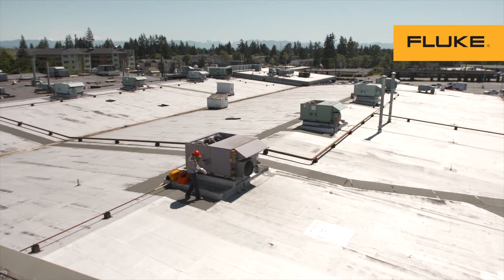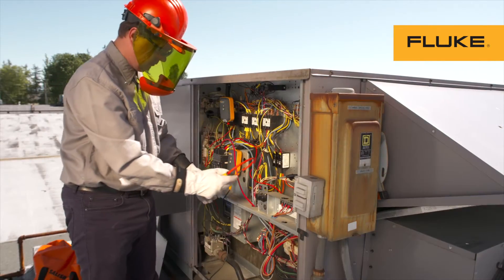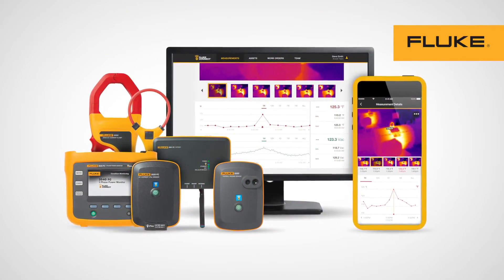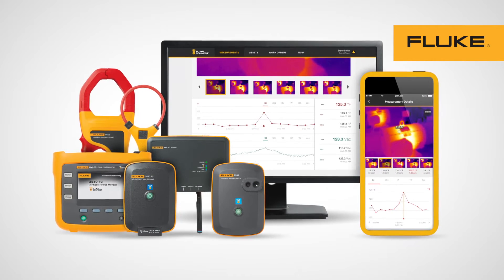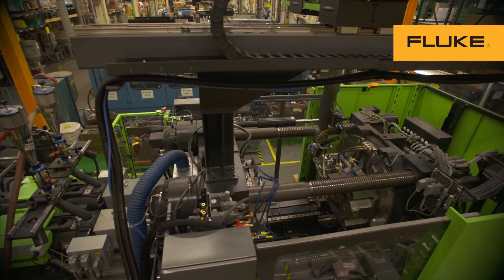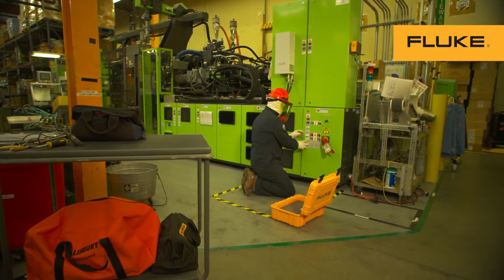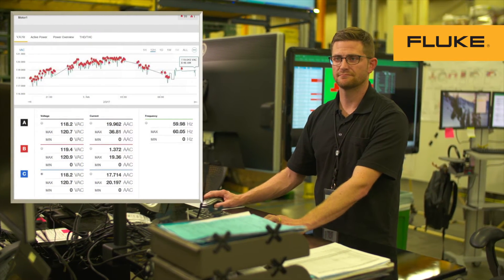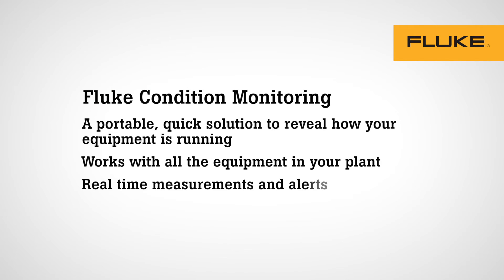What is Fluke Condition Monitoring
With Fluke Condition Monitoring you can quickly install sensors that send measurements to the cloud-based software. The system can be used to monitor for current, voltage, power and temperature.